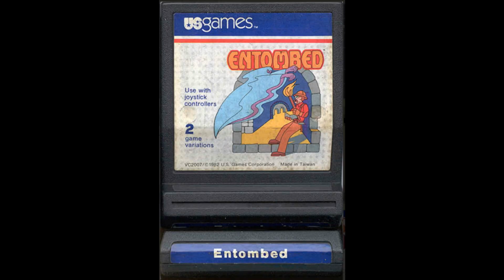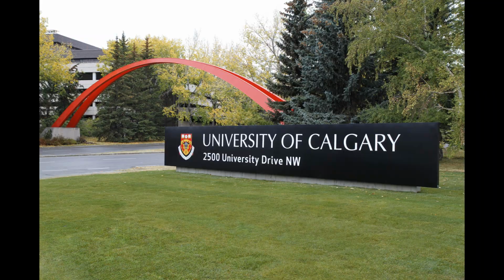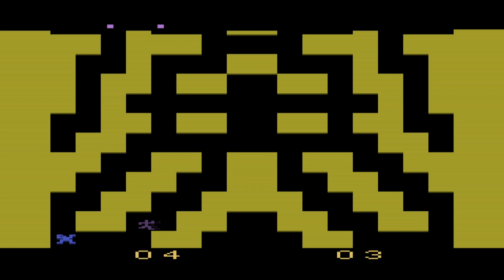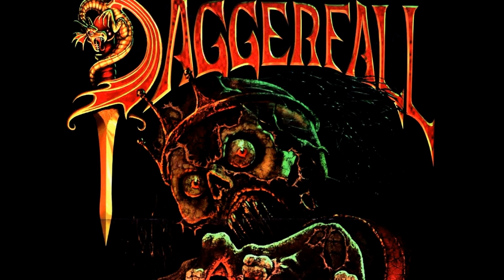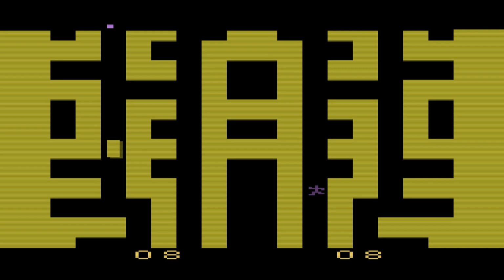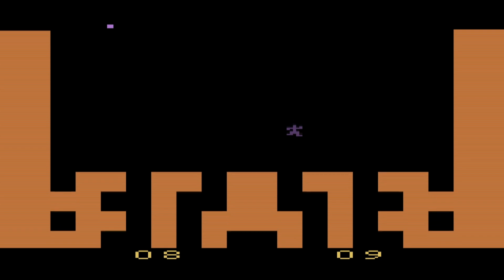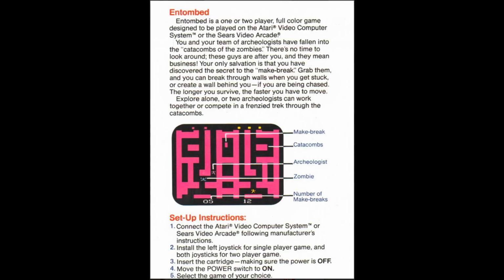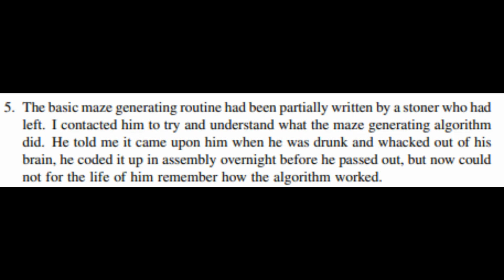Forgotten Games: The Mystery of Entombed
Entombed was an Atari 2600 maze game that was released in 1982, with a very interesting mystery behind it.